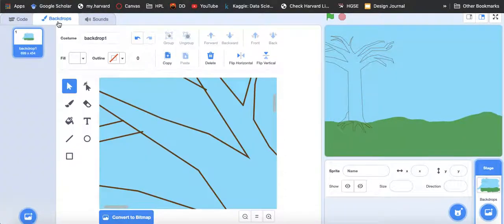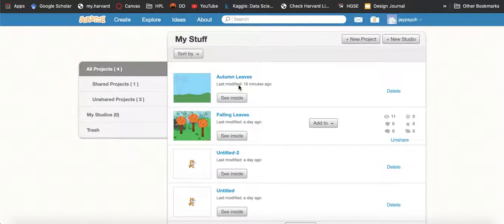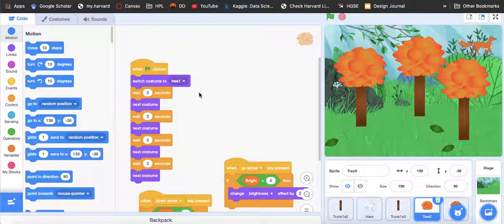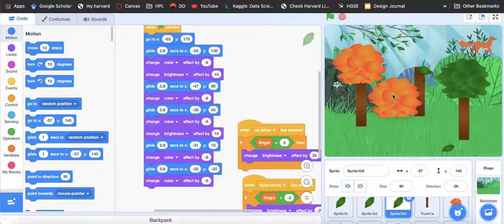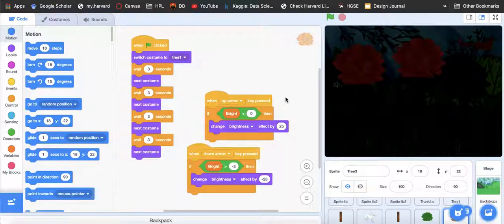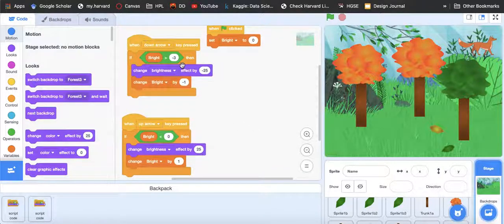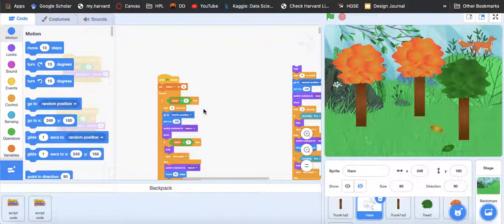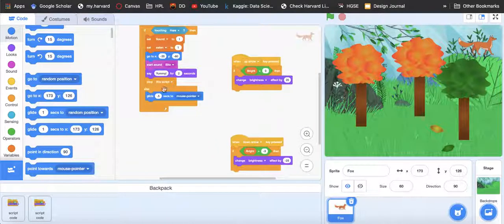Scratch T550 Project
This is a first run at creating with Scratch. In this video I analyze some of the challenges I encountered and lessons I learned during the process.